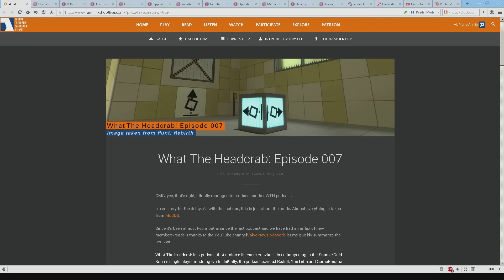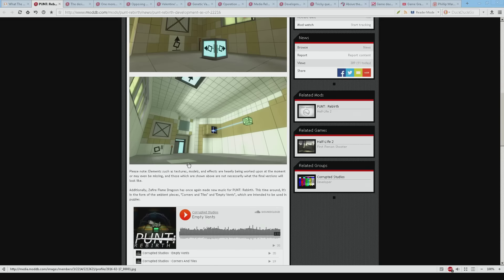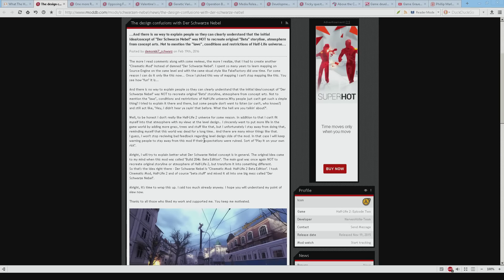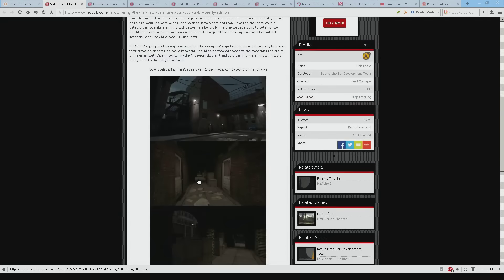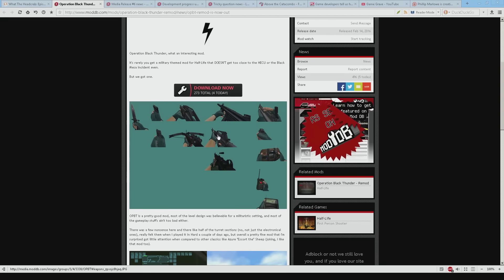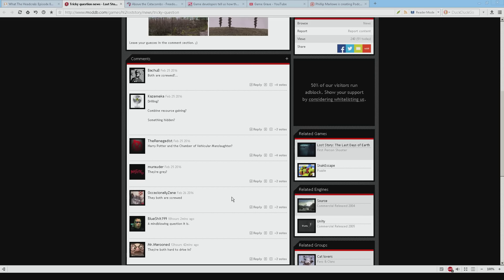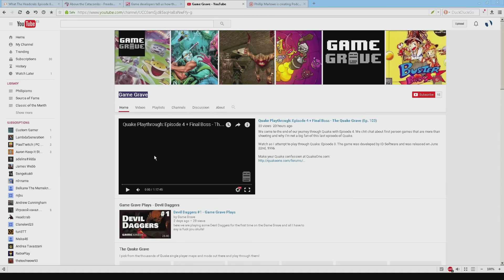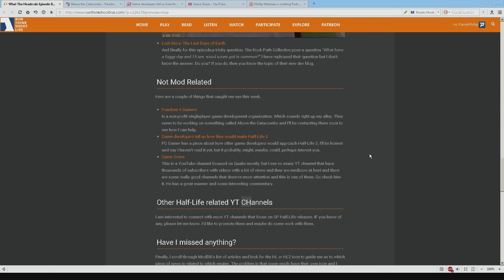Latest Half-Life News►Punt, Der Schwarze Nebel, Genetic Variation & Much More ★WTH! Ep07★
The very first What The Headcrab video version.

What The Headcrab is a podcast that updates listeners on what's been happening in the Source/Gold Source single player modding world.

Initially, the podcast covered Reddit, YouTube and GameBanana but it quickly became apparent that there was too much to cover.

From episode 6, I decided to focus almost exclusively on mods.

If you would like to know more, please read the What The Headcrab: Introduction:

The above link contains all the links to the mods and pages I talk about.

Previous What The Headcrab podcasts

RUN. THINK. SHOOT. LIVE.

RunThinkShootLive.com lists and reviews single player maps and mods for the Half-Life series of games.

In addition to the single player maps and mods, the site generates related content, including various types of podcasts and articles.